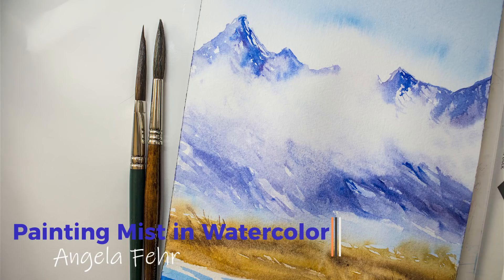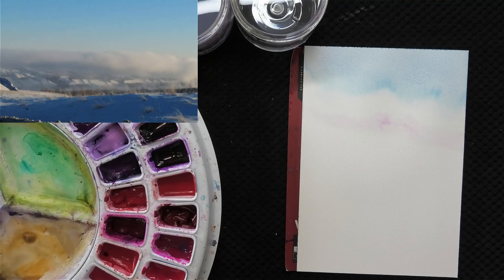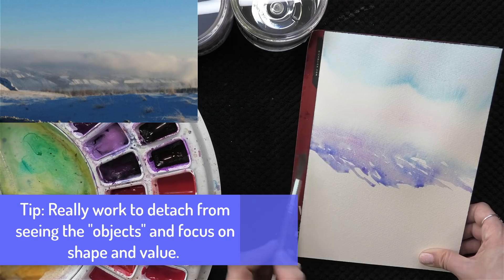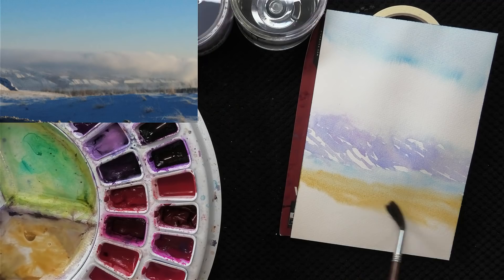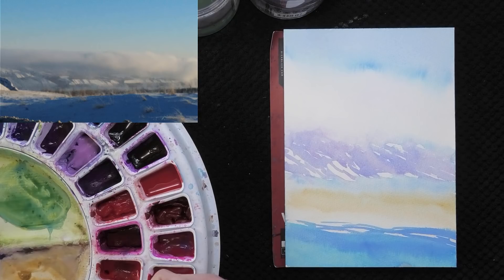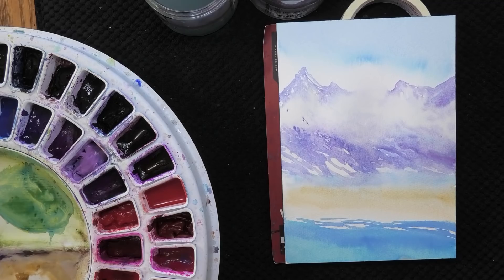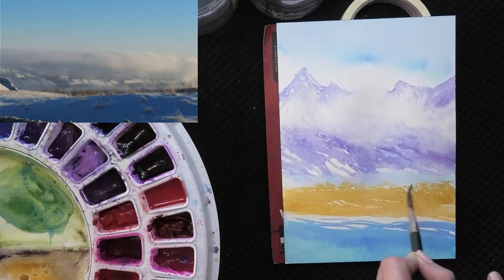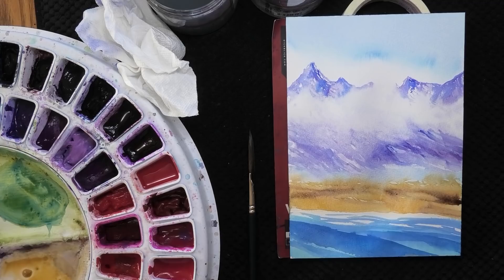How to Paint Fog or Mist in Watercolor: Techniques & Tips with Angela Fehr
Let's de"mist"ify watercolor! In this free watercolor lesson I will show you how to paint fog or mist without using masking fluid or white gouache. You can create beautiful soft effects with a little bit of planning and a light touch. You don't even need a pencil sketch to start!

If you've been using masking fluid to save the white of the paper, you already know that masking fluid can be difficult to work with. It creates a hard edge that doesn't give the soft, diffused look we need for painting fog. Adding white paint or gouache is equally problematic, as painting white over watercolor gives a chalky look, and rarely matches the white of the paper, so it doesn't really feel transparent and light.

By working wet-on-dry, you can block in the major elements of the painting, leaving the light areas light, and using water to soften edges for a wet in wet look that maintains some control.

I'm using a fairly narrow range of colors, two or three blues (choose a warm blue like ultramarine and a cooler blue like cinereous blue), a couple of violets (you can mix your own but I like wisteria, cobalt violet deep and carbazole violet from Daniel Smith), and for warmth, a splash of Mars Yellow (substitute raw sienna) and Hematite Burnt Scarlet (substitute burnt umber).

You also don't need a perfect reference photo. By using a reference photo as my jumping off point, I was able to improvise and edit the scene to create a more pleasing composition. Using my knowledge from scenes I have painted in the past, I was able to add mountains emerging from the clouds to make my painting more interesting.

Supply recommendations for loose watercolor painting

Daniel Smith: Cobalt Violet Deep, Ultramarine, Mars Yellow, Wisteria, Carbazole Violet, Hematite Burnt Scarlet

+++ Join my 3 day Beginner Bootcamp, February 27-March 1, 2019 by signing up